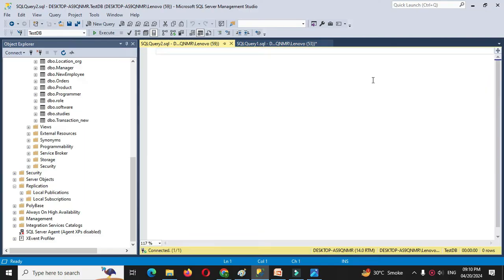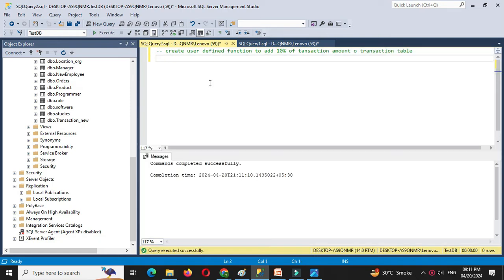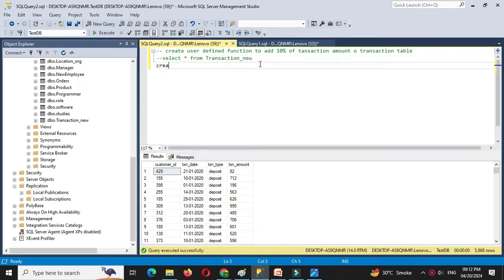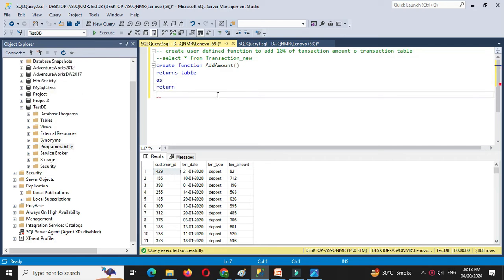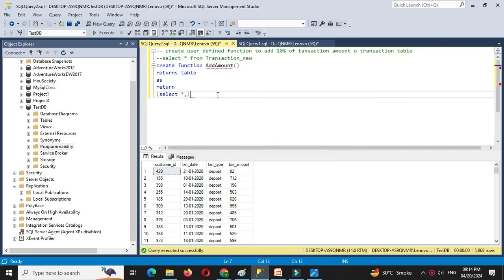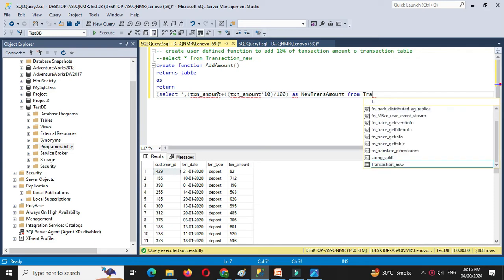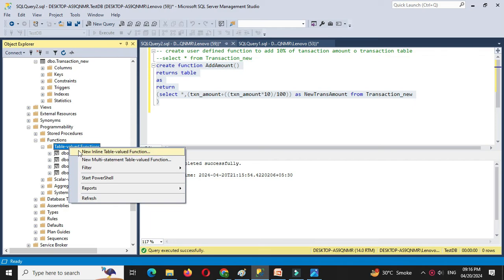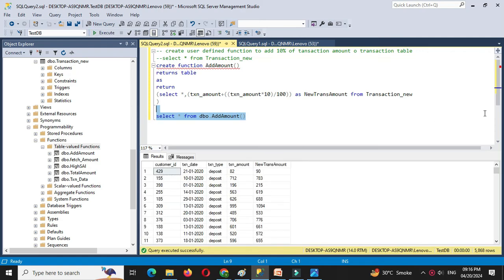Create User defined function to add 10 % of transaction amount in a table with MS-SQL Server